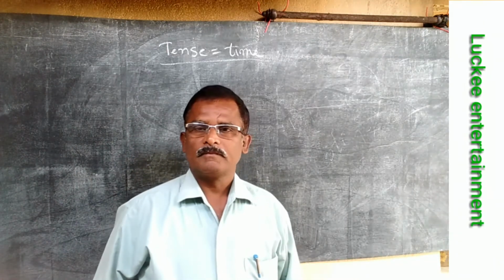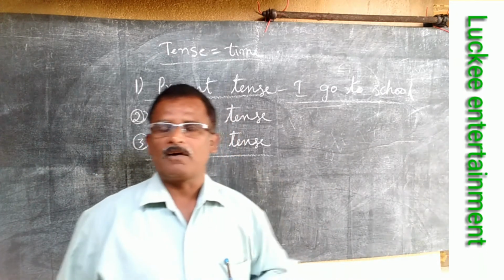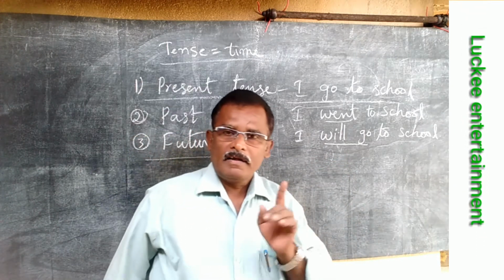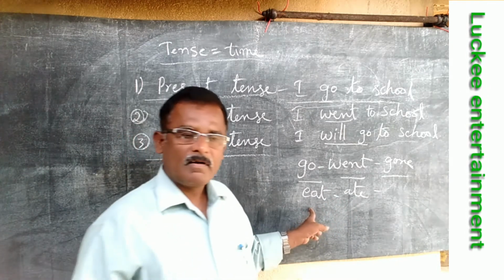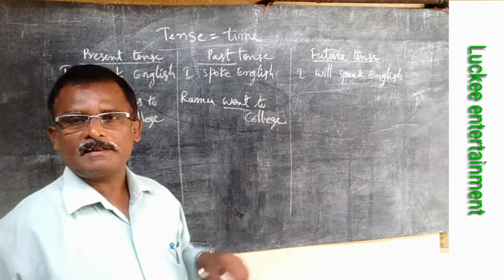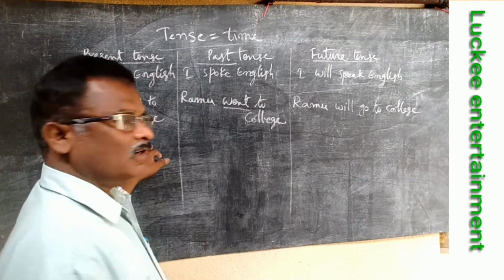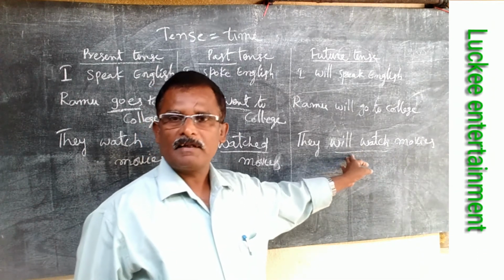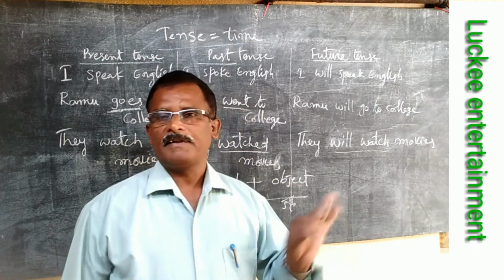Tenses,Basic english,setty peeraiah,TET, DSC,Groups ,RRB GRAMMAR#Guruji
basic english#setty peeraiah#Guruji